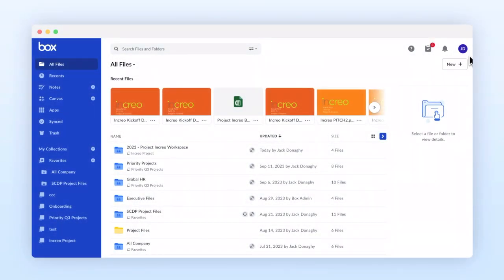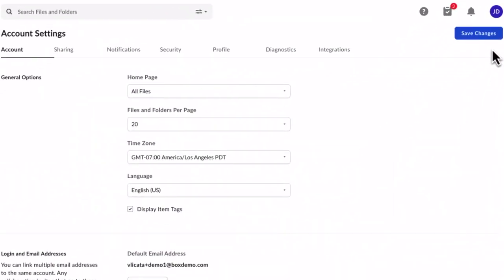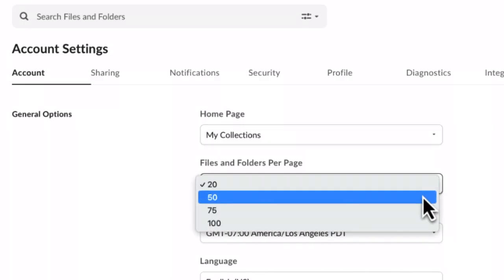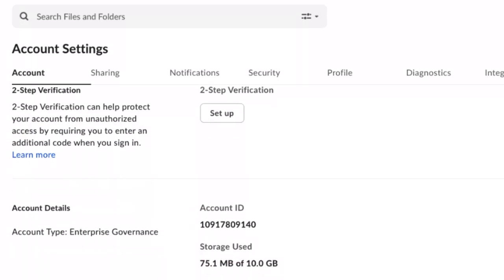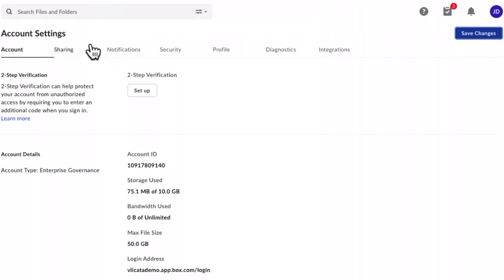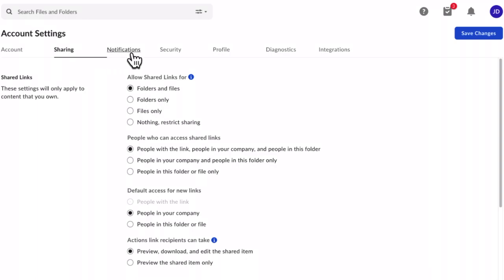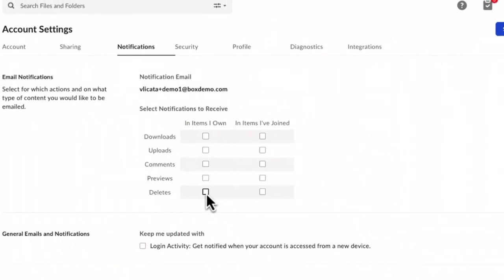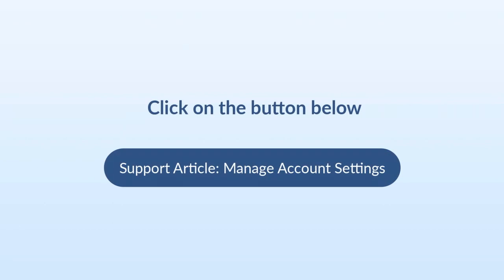Box Training for Beginners: Customizing your Box account settings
In this video, we delve into the various customization options available for your Box account. Whether you’re a seasoned user or just getting started, understanding these settings will enhance your Box experience.

🏠 Home Page Customization: Learn how to set your default home page. Whether it’s “All Files,” “Favorites,” or “My Collections,” we’ll guide you through the process.

🖥️ Display Preferences: Adjust the number of files and folders displayed per page. Strike the right balance between convenience and download speed.

🔐 Login Information: Explore how to modify your login credentials, including email and password changes. We’ll also touch on setting up 2-step verification.

📊 Account Details: Discover essential information about your account, such as storage usage, admin details, and maximum file upload size.

🤝 Sharing Settings: Tailor default settings for shared links to content you own. Plus, decide whether to automatically accept collaboration invites.

📬 Notifications Management: Control your email notifications. We’ll show you how to turn them off if you prefer using the Notifications List via the bell button.

📱 App Notifications: Customize app alerts to suit your preferences.

👤 Profile Updates: Personalize your profile by adjusting your title, phone number, and even uploading a profile picture.

Join us as we navigate through these settings step by step. Make the most of your Box account by fine-tuning it to your needs!